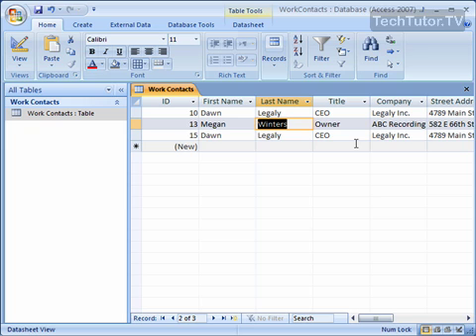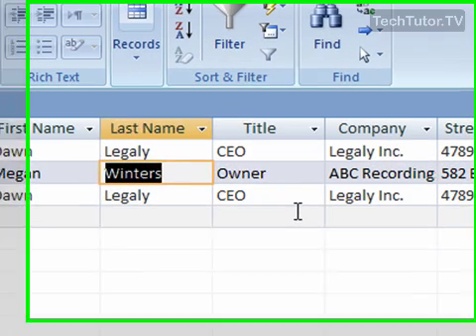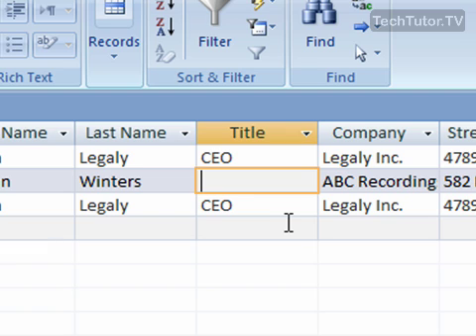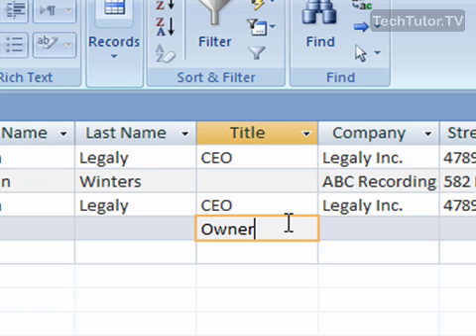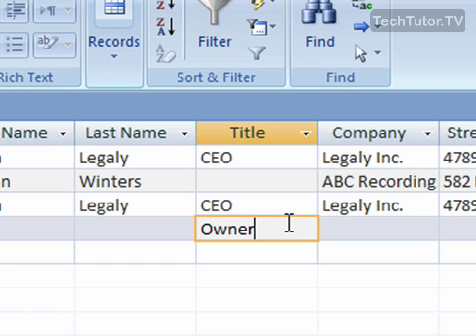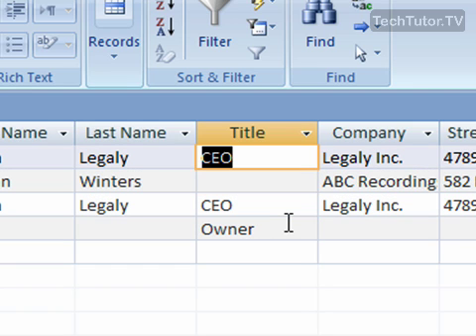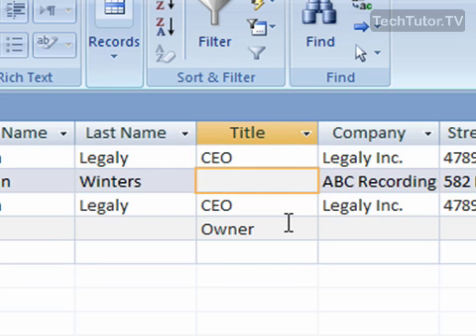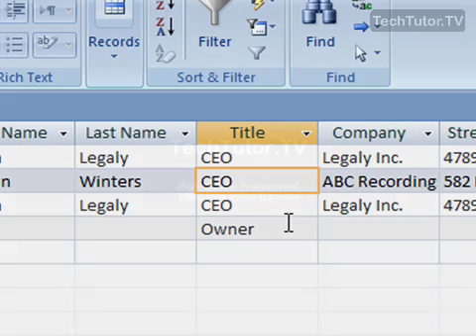Cut, Copy and Paste in Access 2007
See a higher quality video on TechTutor.TV! The basic commands of cut, copy and paste can be used in Access 2007 to make quick work of your data entry. In this tutorial, you will learn how to cut, copy and paste in Access 2007. See higher quality tutorials all for FREE